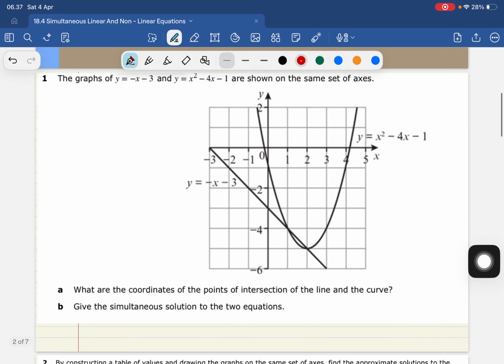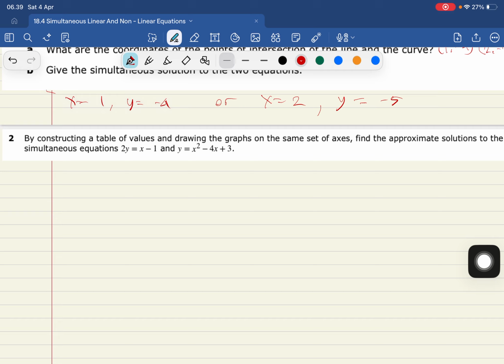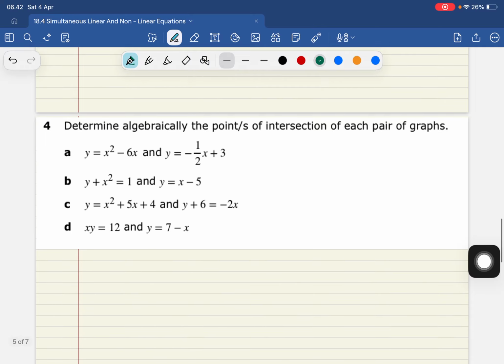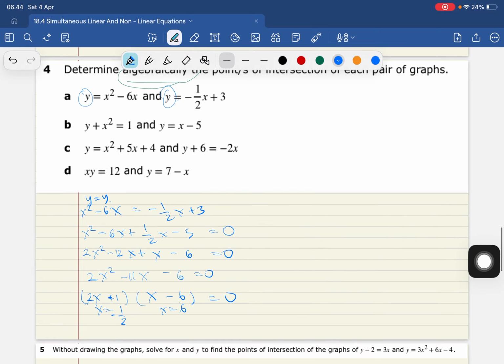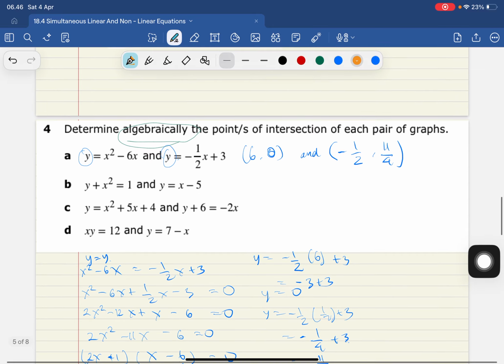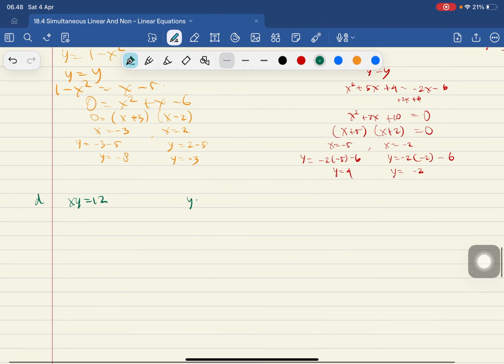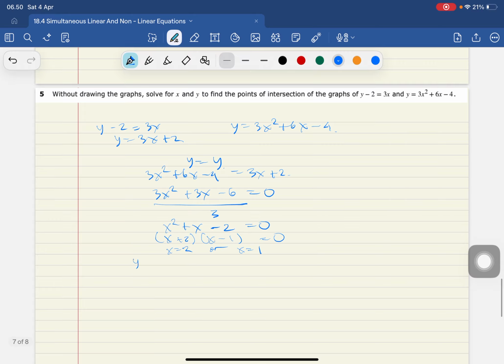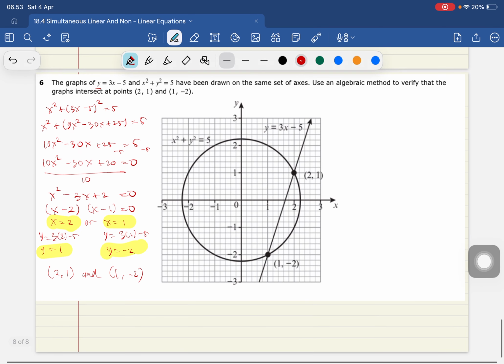IGCSE Mathematics | 18.4 Simultaneous linear and nonlinear equations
📖 Topic: Unit 5 - Curved Graphs
🔢 Chapter 18.4 Simultaneous linear and non - linear equations